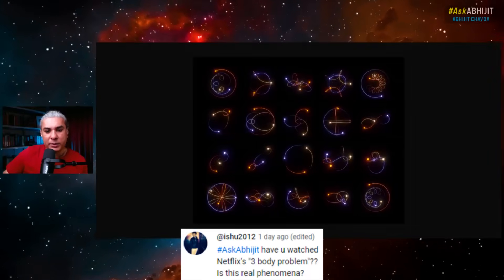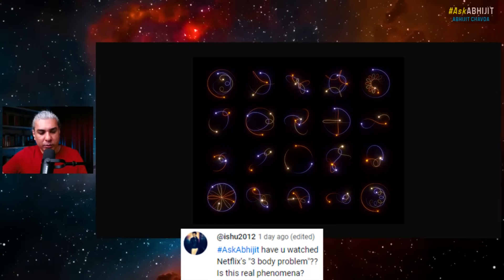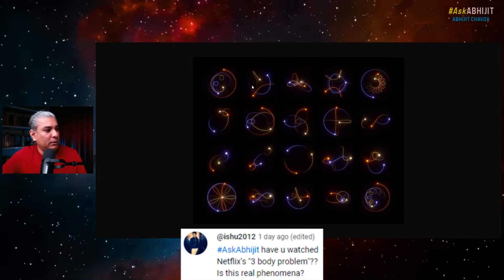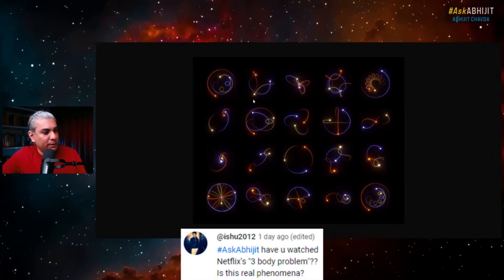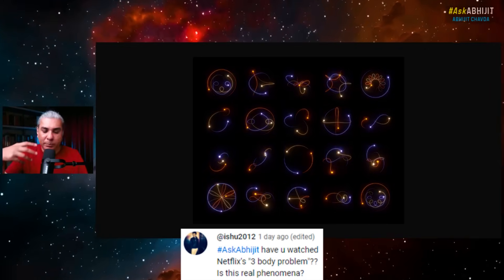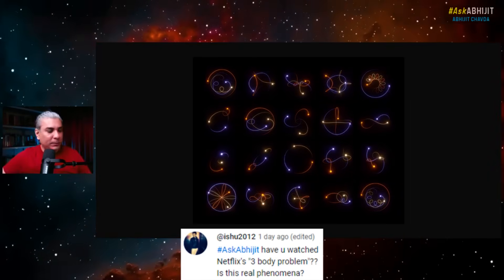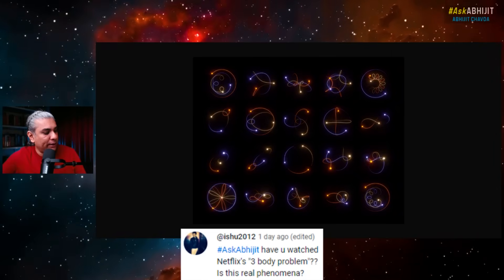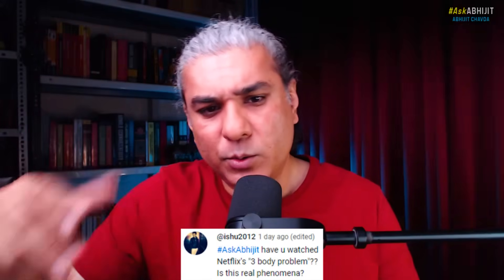The TERRIFYING Physics Behind Three-Body Problem | EXPLAINED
From Episode 188 of AskAbhijit (livestreamed on June 8, 2024).